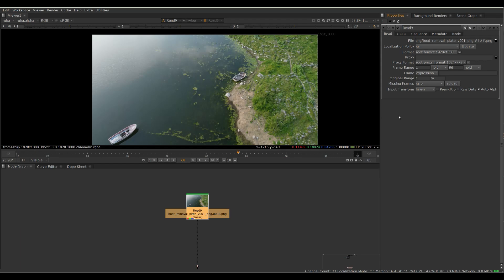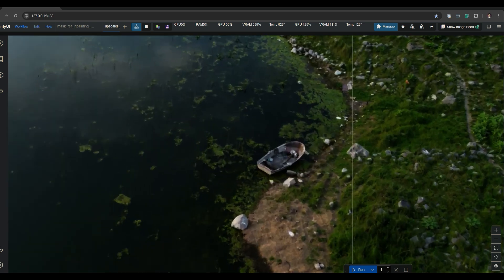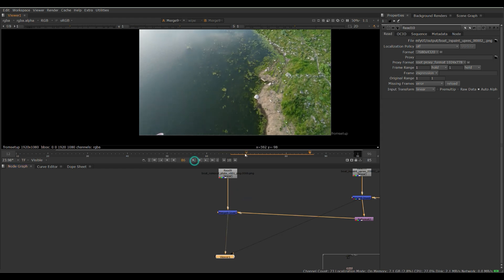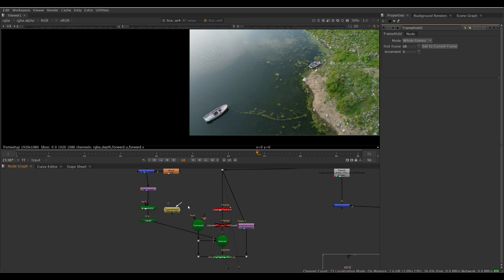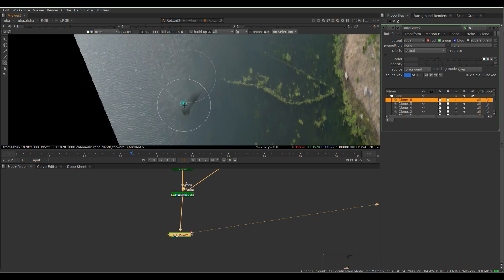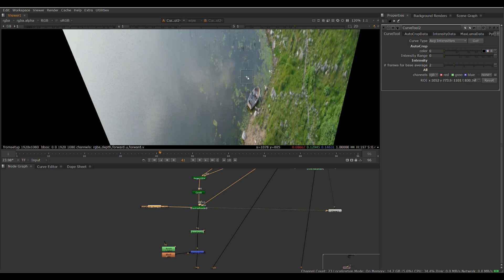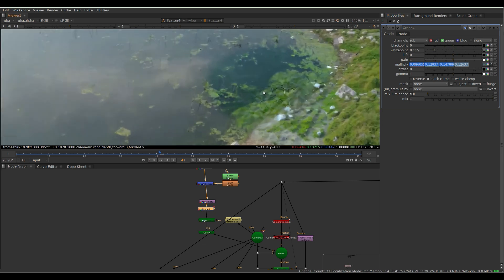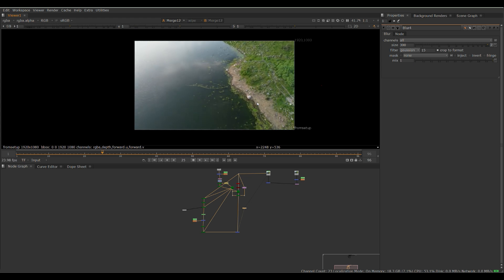AI Inpainting with Comfy UI and Nuke | VFX Tutorial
In this tutorial, we demonstrate how to remove a boat from a shot using AI inpainting in ComfyUI, then seamlessly composite the result back into Nuke. Learn how to bridge the gap between these two powerful tools to streamline your VFX workflow. Whether you're cleaning up elements, doing beauty work, or exploring AI-assisted pipelines, this walkthrough shows you a real-world application from start to finish.

🛠️What You'll Learn:

Setting up inpainting in ComfyUI
Removing unwanted objects (like a boat) with precision
Bringing the cleaned-up plate back into Nuke
Tips for integration and cleanup

🚀 Tools Used:

ComfyUI (AI Inpainting)
Nuke (VFX Compositing)

🎯 Perfect for VFX artists, AI enthusiasts, and digital compositors looking to modernize their pipeline.